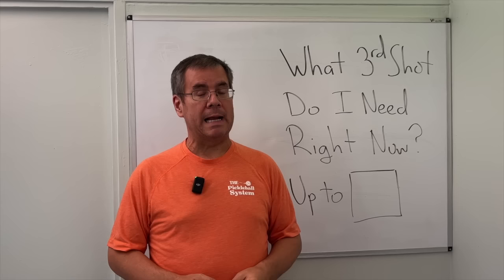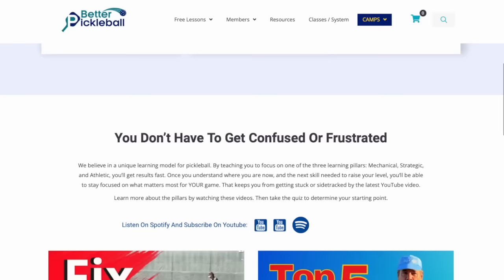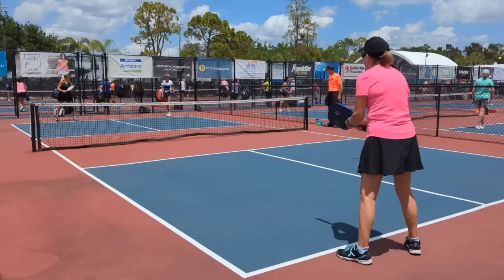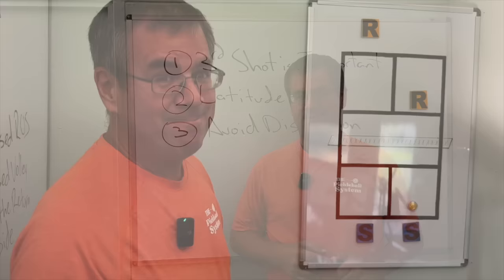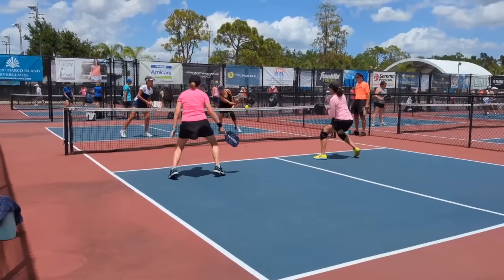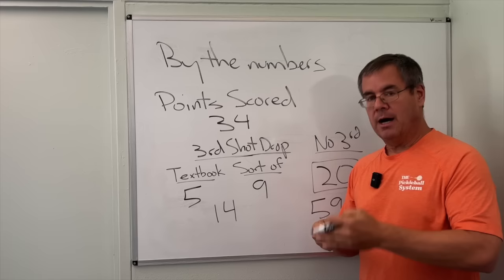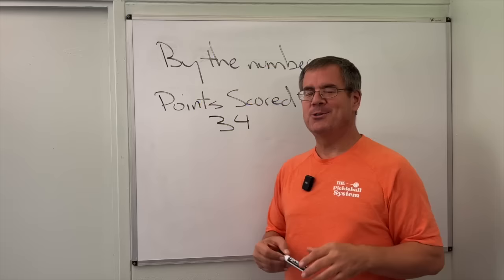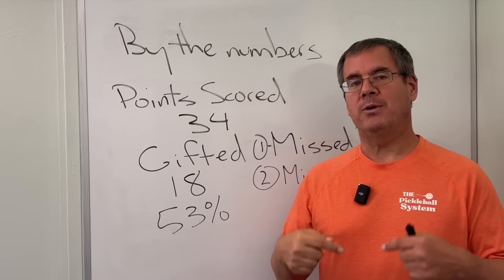The Pickleball Third Shot (Drop?) You ACTUALLY NEED to Win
Stop wasting time chasing after shots that do not make a difference to your pickleball play and success. In this pickleball video, we break down a 3.5 Gold Medal Match from the 2023 US Open (serious 3.5 play) to show you what really works and what is not that important.

Gain access to the largest Free Pickleball Resource Library in the works

Thank you to @TeamHanlonPickleball for capturing and sharing so much quality pickleball content. Check out the channel for lots of match play.

0:00 Introduction to the third shot drop framework and comparison
1:20 What third shot do players need up to the 4.0 level of play
2:21 Dispel the preconception about what is a good third shot
2:59 You have more latitude in the type of 3rd shot you hit
4:01 Prioritizing the third shot to ensure winning pickleball strategy
5:15 Examples of effective 3rd shots
7:37 By the numbers - what is required to win a point and score
9:43 What you can do right now to win more

Want to learn more about Respect the X. Get your free in-depth strategy guide

Tony
BetterPickleball Player Development

Our recommendations are based on deep experience with and knowledge of these companies and their products, and we recommend them because they are genuinely helpful and useful, not because of the small commissions we may receive. Please don't spend any money on these products unless you believe they will help you achieve your goals.